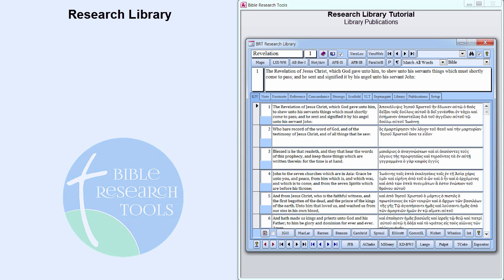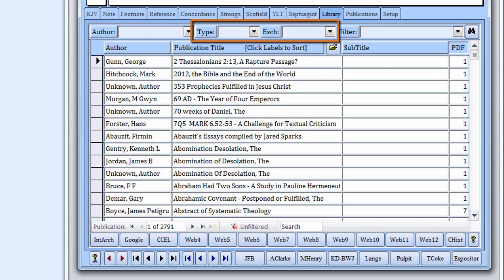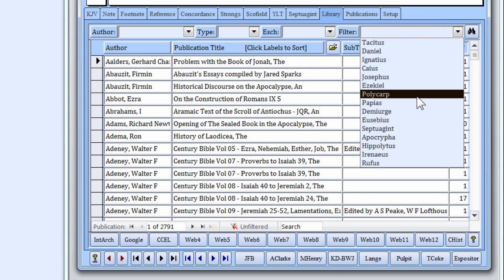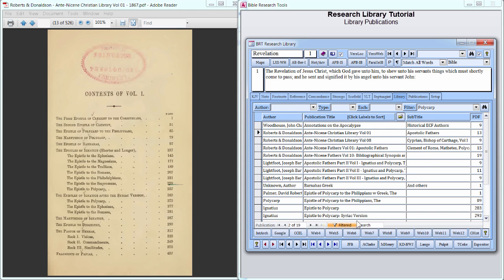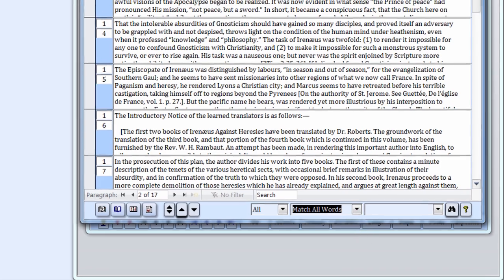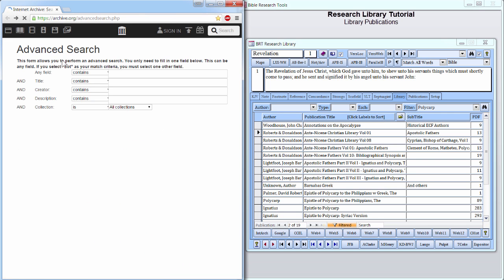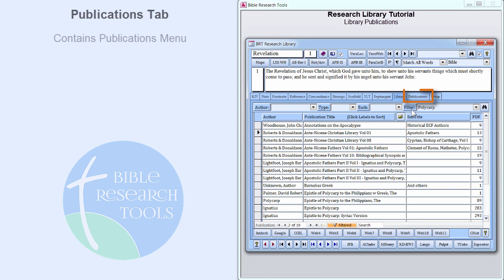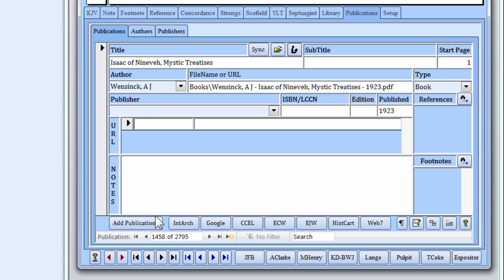Research Library Tutorial 06 Library Publications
The sixth video in the Research Library Tutorial Series titled:
Library Publications

The Research Library Video Tutorial Series was created with:
Audacity 2.1